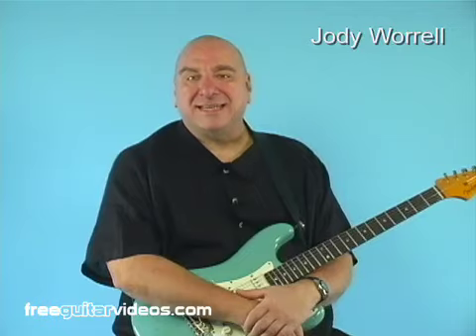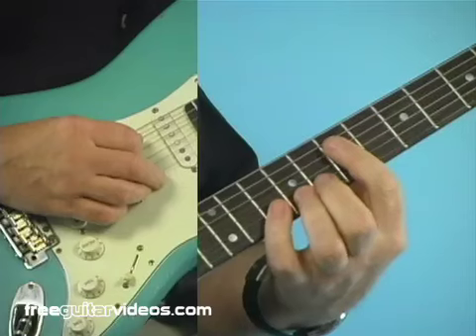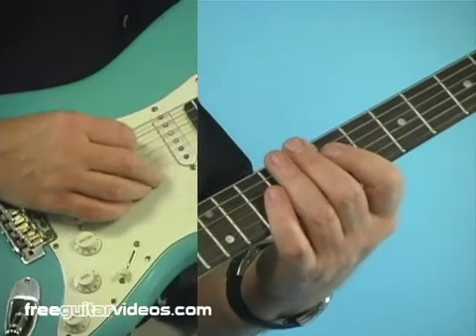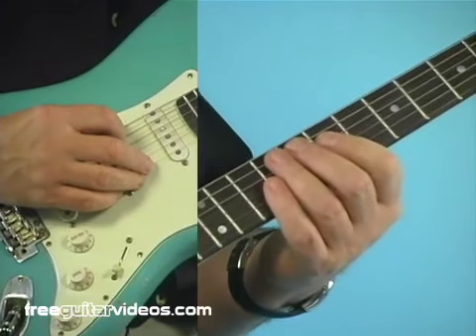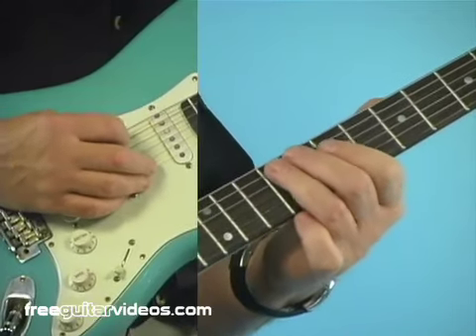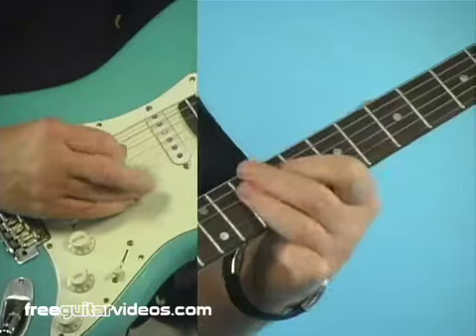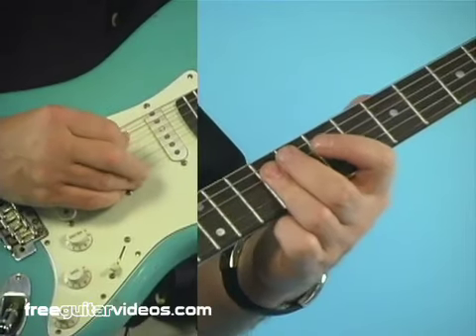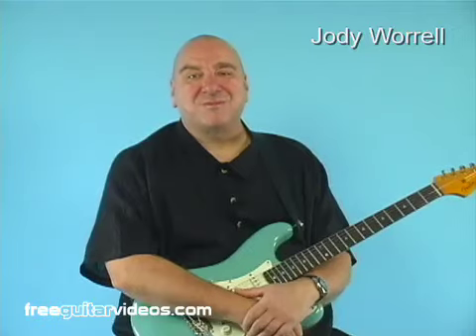Guitar Lesson: Southern Rock Lick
. Southern Rock Lick is a free online video guitar lesson by Jody Worrell that will teach you how to play lick in the key of D. The use of doublestops and syncopation in this lick really give it the feel of a Lynyrd Skynyrd riff.